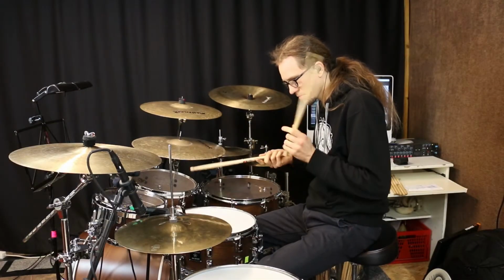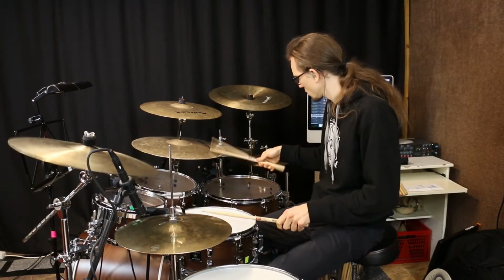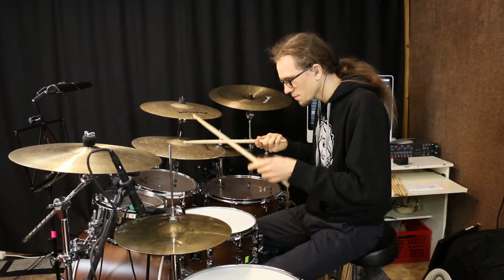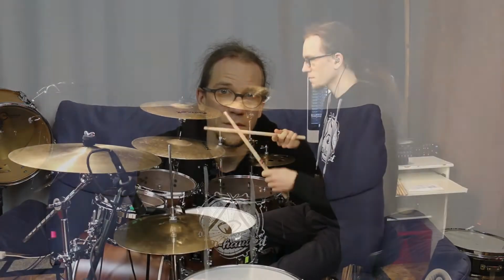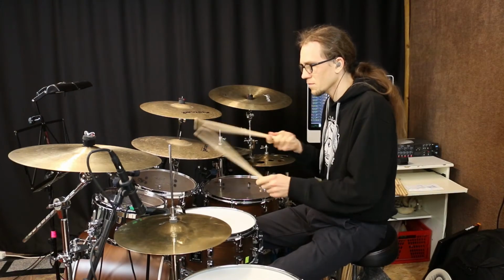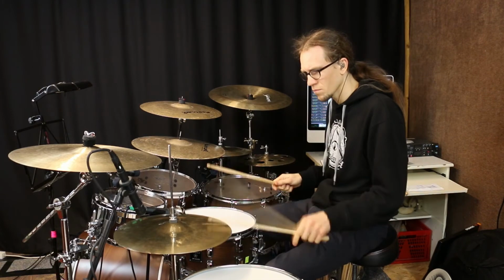Improve your Timing: the most effective exercises! - for all musicians! - (Part 1)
Want to improve your timing and know how to best practice with a metronome? Perfect, because in this video I'll show you a few creative and highly effective ways to improve your timing while making your exercises more interesting and effective.